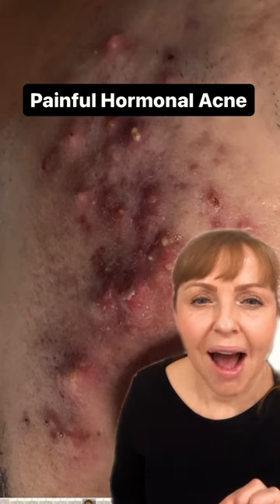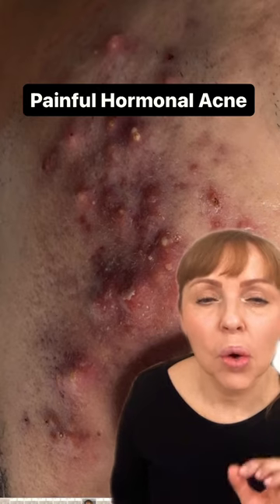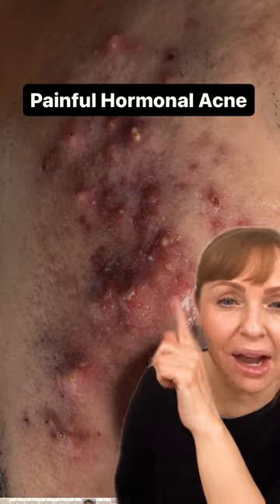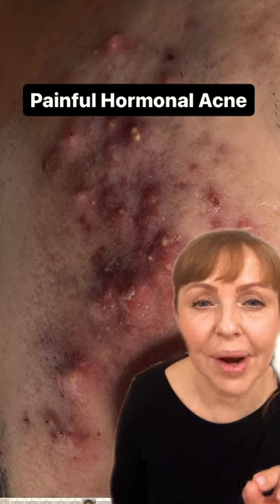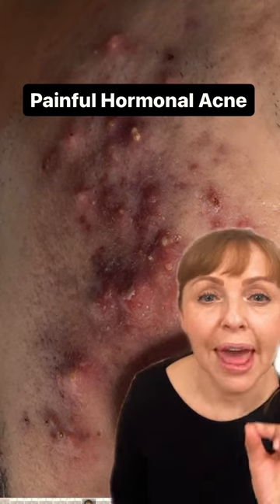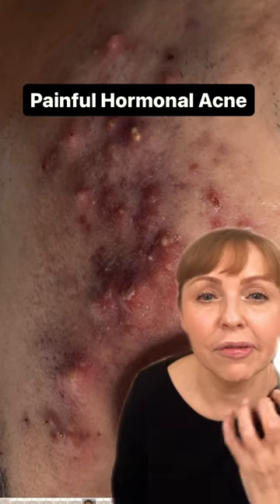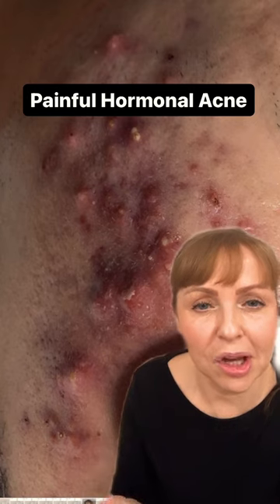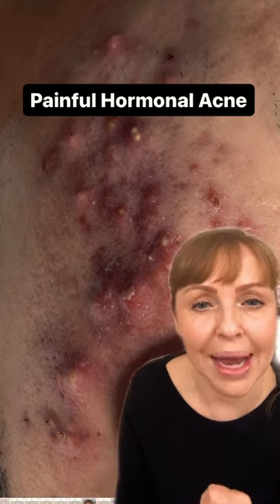Painful hormonal ACNE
How do I treat painful hormonal acne?

1. Check hormonal levels with endocrinologist. The normal range is quite large, but it's good to check to see where you are in that bracket. Higher male hormones can add to the formation of moderate to severe cystic acne. What accompanies that can be more facial hair. Up your estrogen levels by eating more yellow and orange vegetables.

2. Journal what you eat daily for breakfast, lunch and dinner.
Stay away from foods that can affect the hormones such as red meat, egg yolks, cow milk, protein shakes, whey powders, peanuts, peanut butter, almond butter, oily foods, kale.

3. Drink plenty of alkaline water throughout the day.

4. Stay away from inflammation foods, such as tomatoes nightshades (potatoes /eggplant) bell peppers, spicy food, red wine, refined sugar, gluten.

5. Start with the basic home care regimen. You don't want to over do anything as this skin is painful, irritated, and often over processed with a weakened skin barrier.

AM & PM regimen for the next two weeks is
Rejuvi k cleanser, h healing gel, p normalizing cream (darker skin tones use the P normalizing cream for open acne) the purifying mask to be used every three days. Ice the skin each night with cryo 30seconds.
The skin will start to improve, so we need now to add in a couple of more items customized for your individual skin.
It's very important to be on a good consistent home care regimen so that the skin heals and is not left with scars.

6. Sunblock - I recommend the loose mineral powder from @labelladonna as it caters to all skin coloring and has an
SPF50. It is incredibly healing, has great coverage and I absolutely love it.